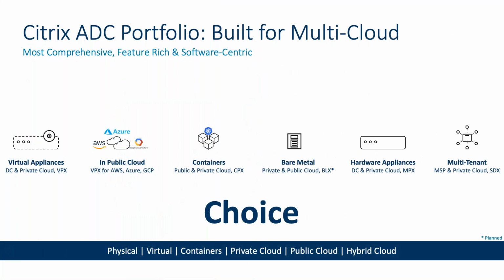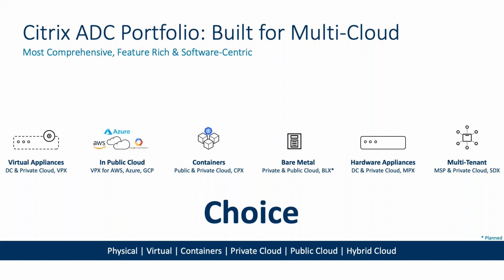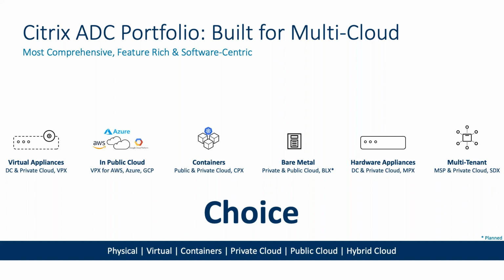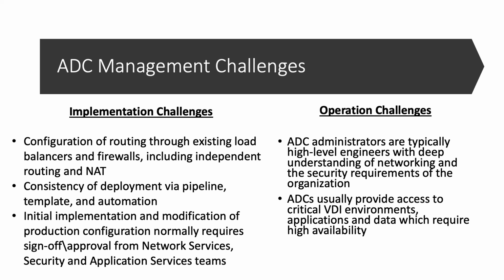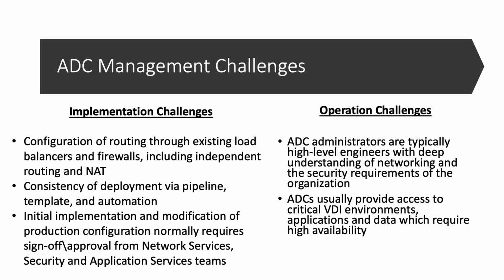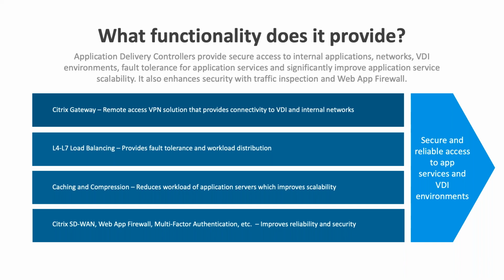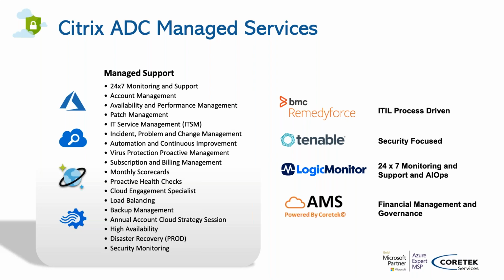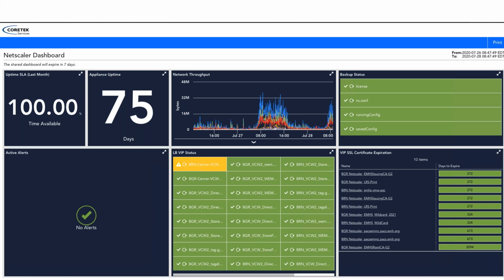Managed Citrix Application Delivery Controller (formerly NetScaler) | TekTuesday Webinar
Learn how Citrix Application Delivery Controller (ADC), formally known as NetScaler, can help solve some of your toughest IT challenges.

During the webinar you'll learn about:
 - Common problems that IT teams struggle to overcome
 - How Citrix ADC Core Functionality can be leveraged to solve those problems
 - The benefits of partnering with Coretek to properly manage a Citrix ADC

Schedule a meeting to learn more about how Coretek can partner with your organization